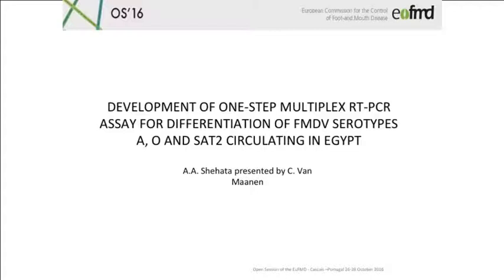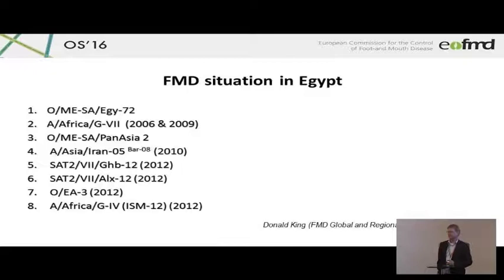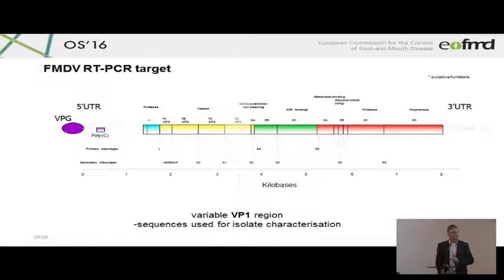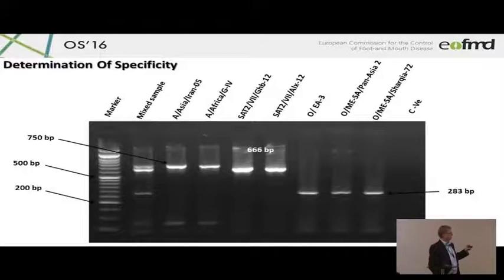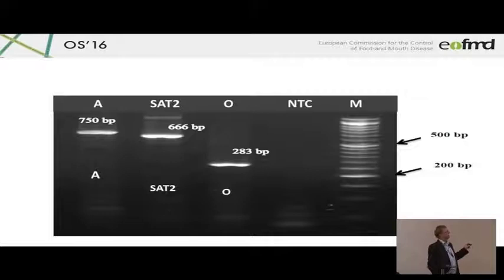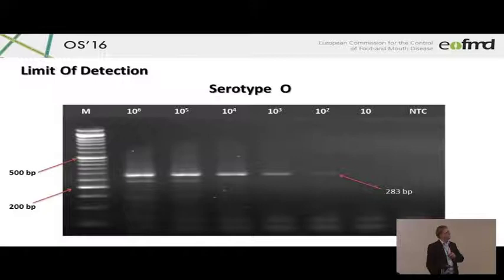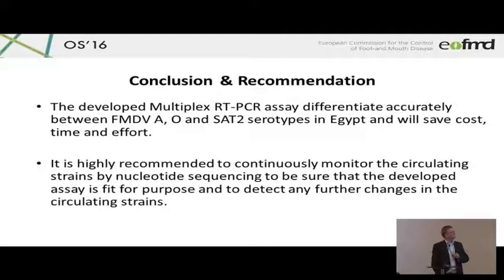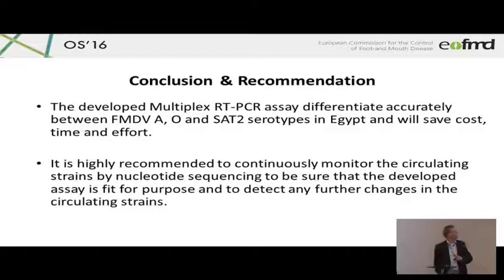Development of one-step multiplex RT-PCR assay for differentiation of FMDV (...) - A.A. Shehata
OS16. The Practice of Innovation.
Parallel Session - Thursday, 27 October 2016